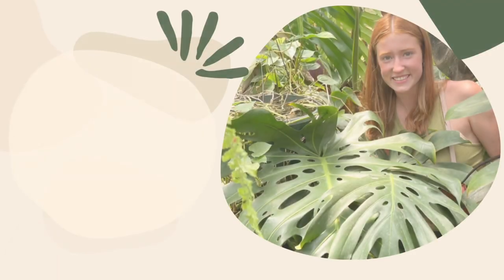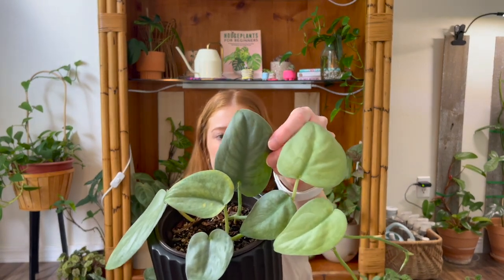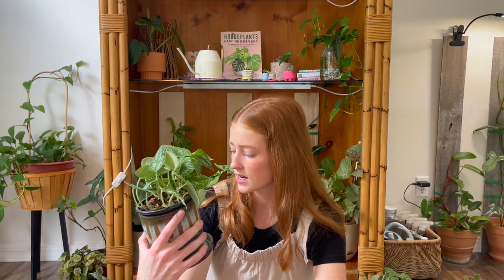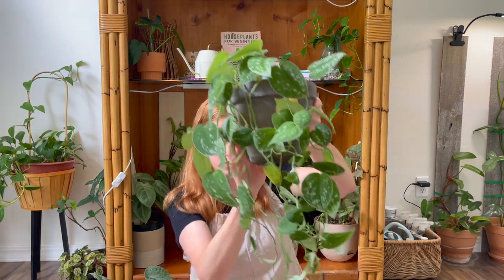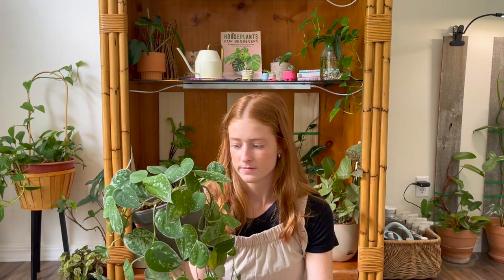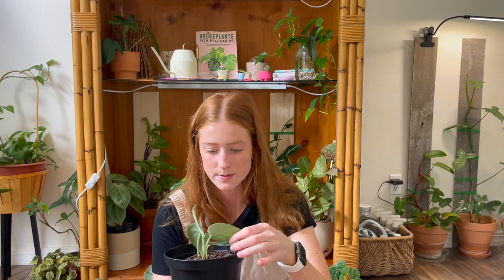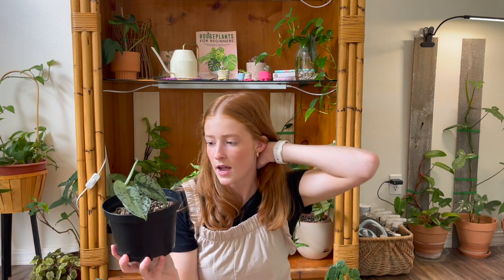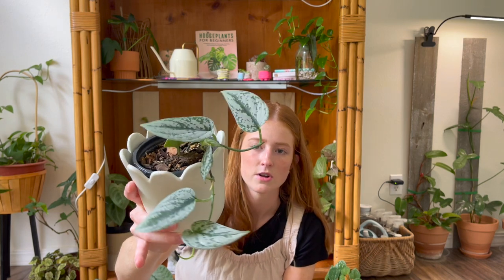Scindapsus Collection | rare & uncommon plants, houseplant collection, scindapsus care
Today I show you my entire scindapsus collection and talk about care tips that I use to keep them happy. Enjoy 😊

✰ PLANTY PRODUCTS I USE & RECOMMEND  ✰
Sphagnum moss
Planting mat
Fluval Stratum
Captain Jack
Grow Lights
Mosquito Bits
Orchid Mist